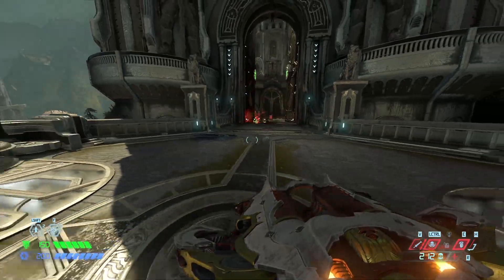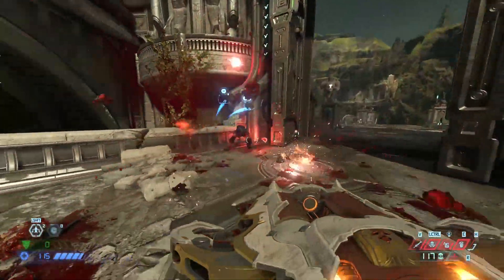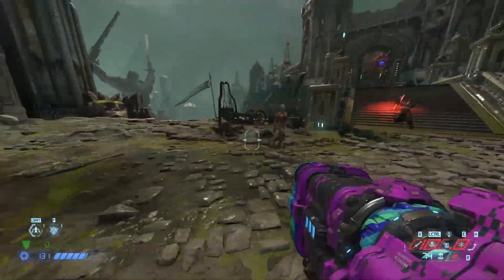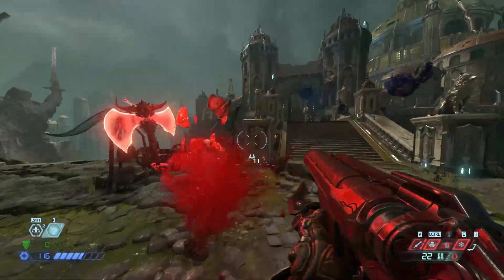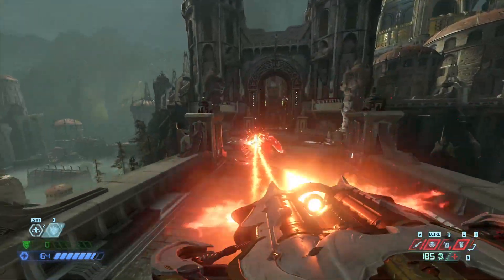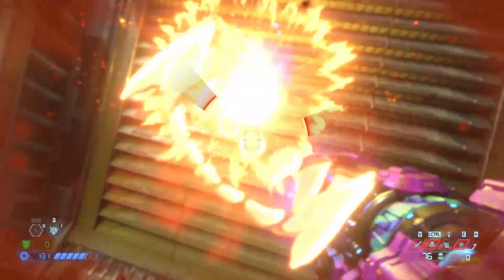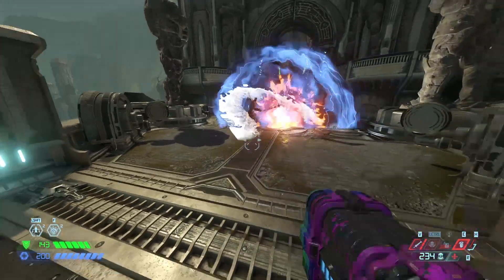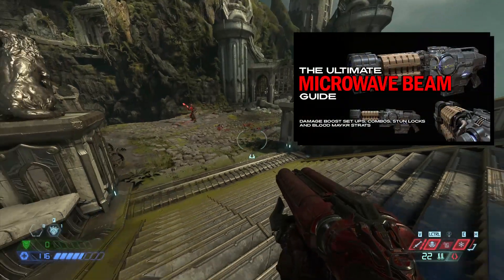Marauder "Hot Dog" strategy with Microwave Beam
Since we're all talking about ways to mess up the Marauder... how about some Microwave Beam tech???